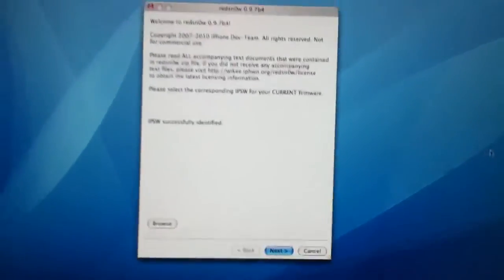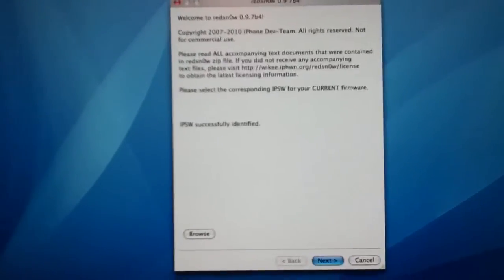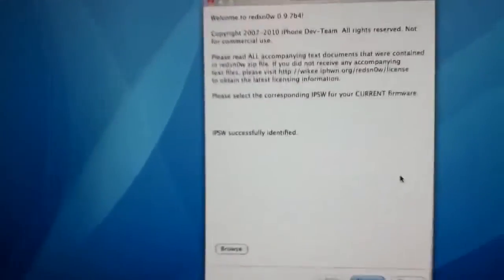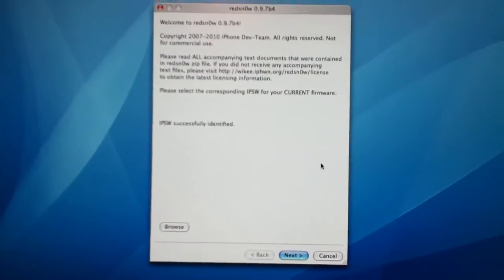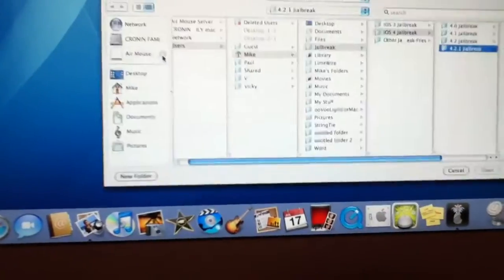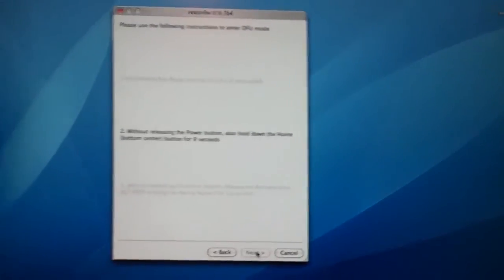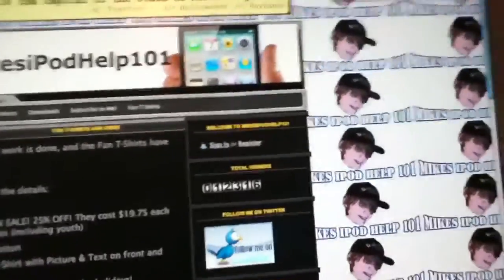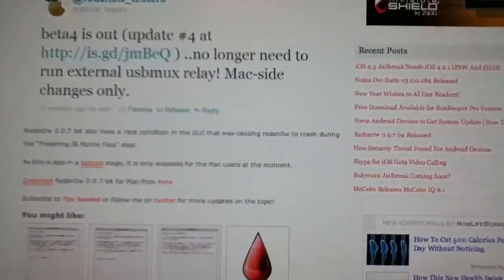Redsn0w 0.9.7b4 Untethered Jailbreak for iOS 4.2.1!